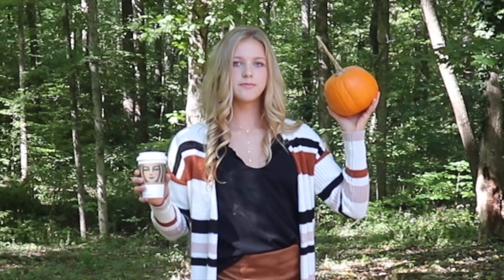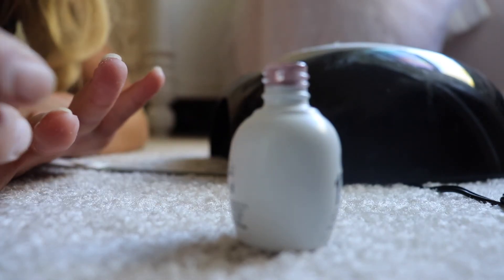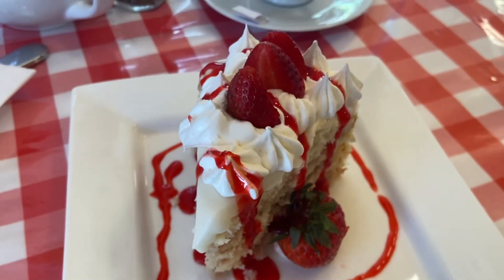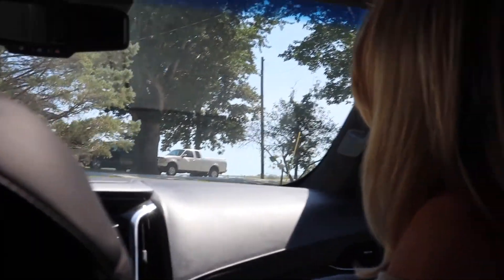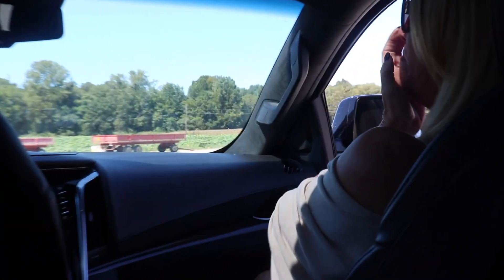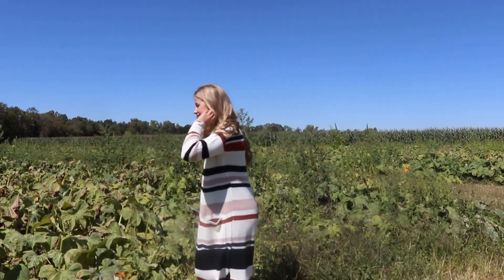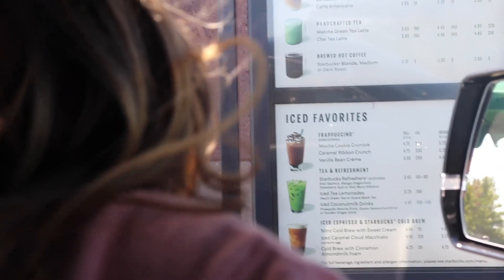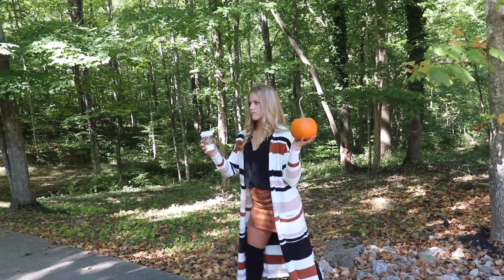becoming the ULTIMATE FALL GIRL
In this video, I transform my self into the ULTIMATE FALL GIRL. The first official day of fall is the 22nd of September, so I gotta be ready. From pumpkin spice lattes to pumpkin patches, this video covers it allllll.

Any video idea suggestions? Write them in the comments! I'm all ears!